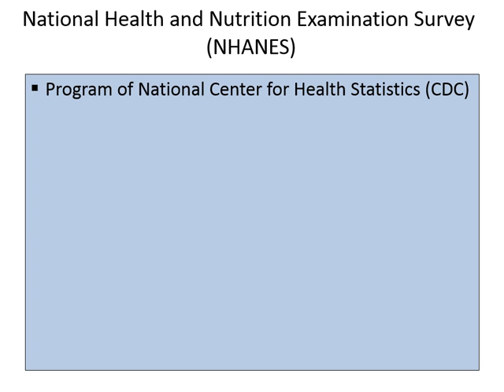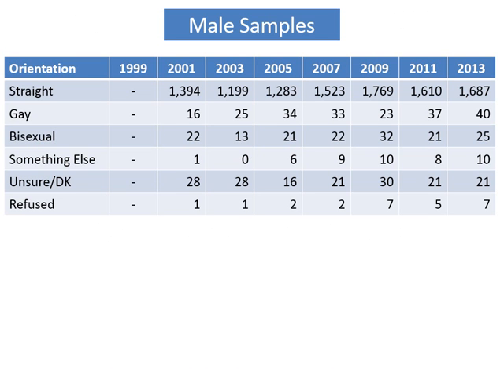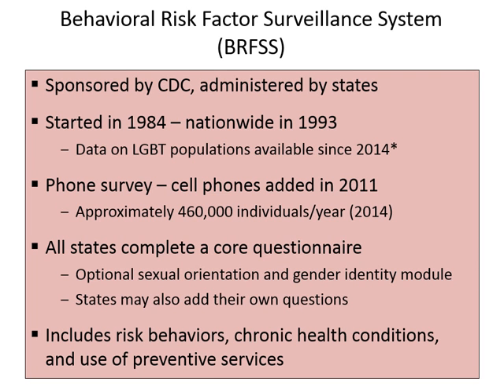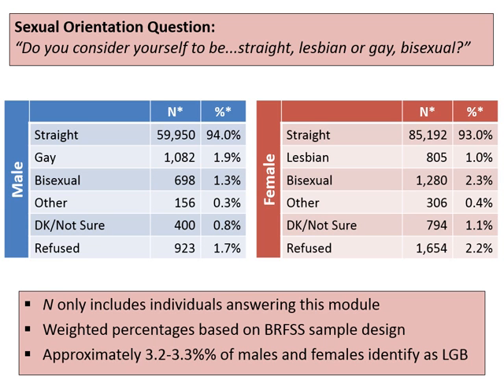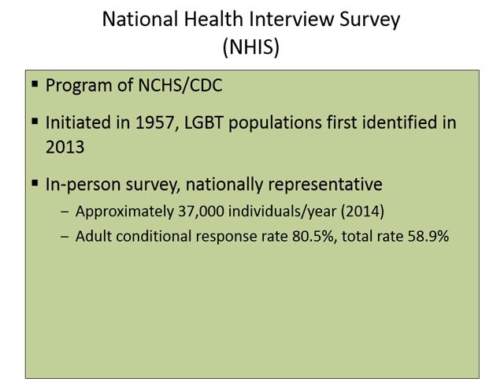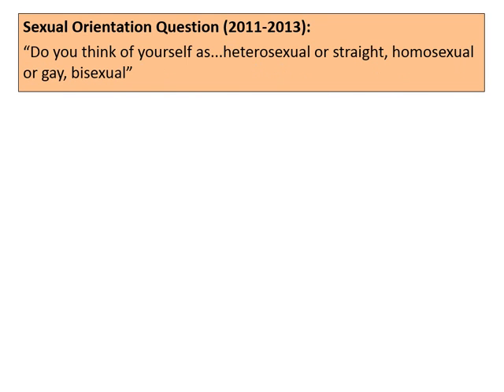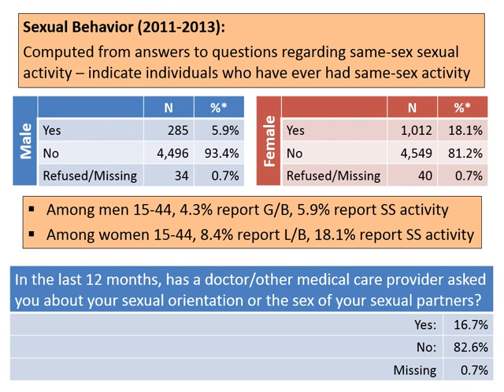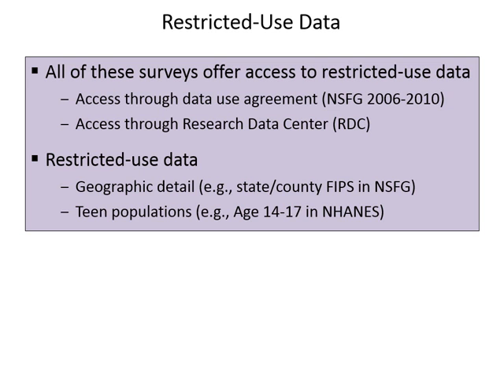Public Health Focus: Understanding LGBT Data Sources